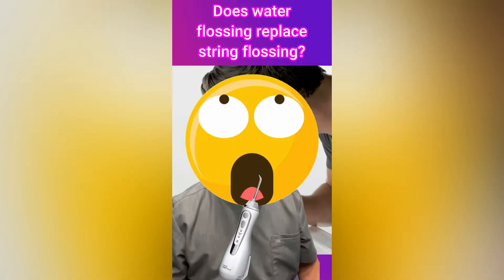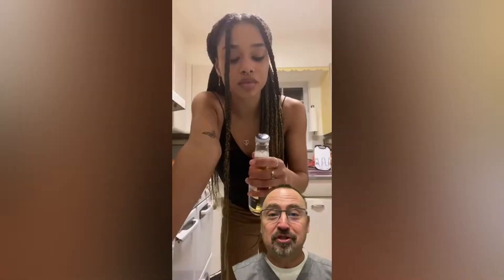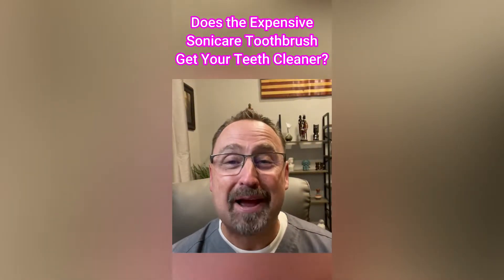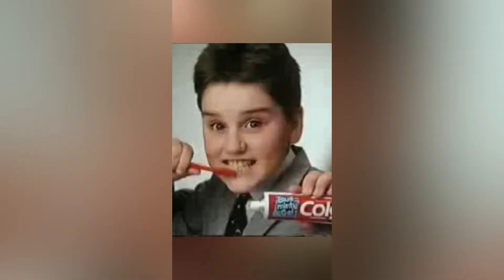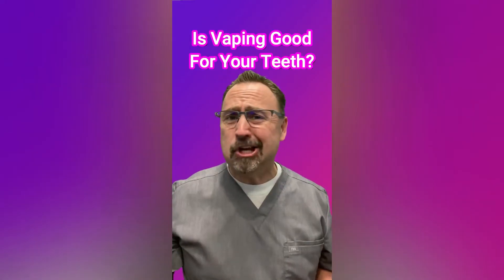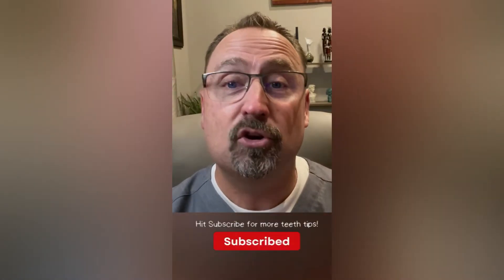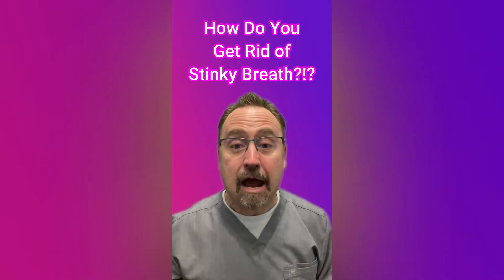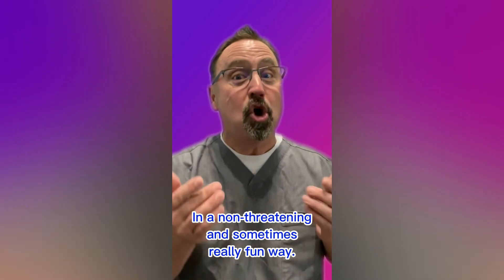Best Dental Tips For Healthy White Teeth 2022 | Product Reviews, Reactions, and Memes 2022 (Part 1)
Best of 2022 Tips, Tricks and Helpful Hints by Dr. J  2022 - (Part 1)

Help Dr. J help kids around the world with their dental care.

Mathew Jensen, DMD, is a highly-qualified pediatric dentist at Paseo Ranch Pediatric Dentistry and Orthodontics in Glendale, Arizona. Dr. Jensen brings with him many years of experience in providing dental care for babies, children, and teens. A native of southeast Idaho, Dr. Jensen has traversed geographical boundaries in his quest to share his professional expertise with those who need it most. As a dentist at Paseo Ranch Pediatric Dentistry, Dr. Jensen is committed to ensuring that he provides exceptional, personalized, and compassionate care to his young patients.

Dr. Jensen is passionate about pediatric dentistry because it allows him to give young patients a lifetime of strong, healthy, and confident smiles. He is dedicated to ensuring parents and their children feel safe and comfortable during their appointments and fostering a compassionate environment for positive patient experiences. Over the years, Dr. Jensen has successfully provided various forms of dental treatments to thousands of patients. Dr. Jensen’s extensive expertise ranges from preventive to restorative dentistry, including dental exams and cleanings, dental fillings, fluoride treatment, braces, and sedation dentistry.

Dr. Jensen has been treating children for over 15 years. He and his family love to live and play in the West Valley!